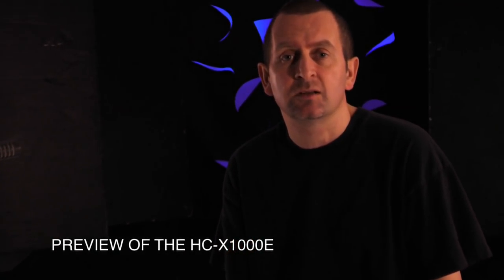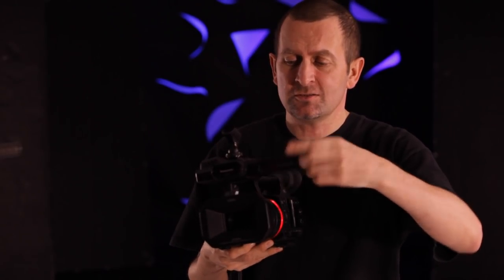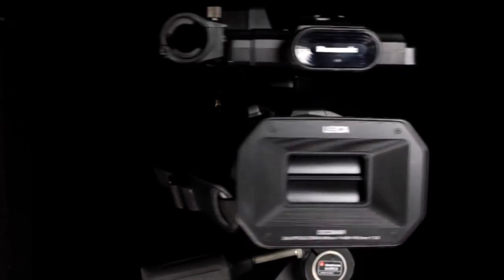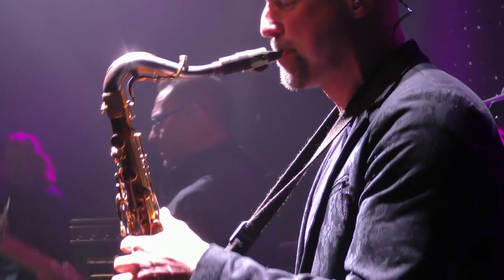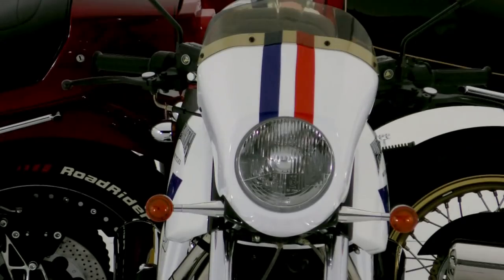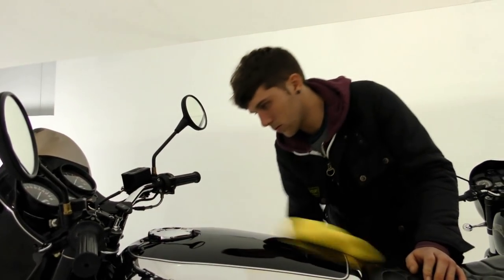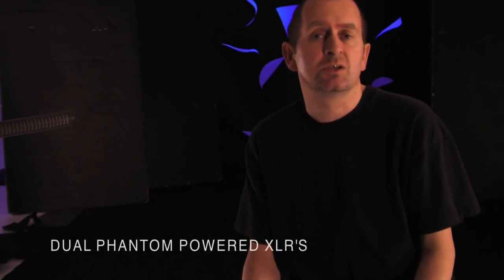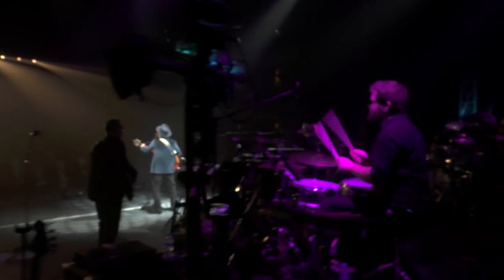PANASONIC HC-X1000 4K Ultra HD Camcorder review preview by Gun Hill Studios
PANASONIC HC-X1000 4K Ultra HD Camcorder review preview

Welcome to Rupert's Rants from the Infinity Cove of Gun Hill Studios. A little preview to the review of The Panasonic HC-X1000 Ultra HD Camcorder filmed within the infinity cove, on tour and at the Silverstone Circuit. This is just an overview of what led to the purchase of Panasonics super flexable 4k stunning video camera. We've tried to include a selection of cut aways that whilst not 4k on youtube, do show a cross section of some of the areas this camera shines in. We will be doing a complete review of this camera when time permits meanwhile here's a little introduction to wet your appetite.